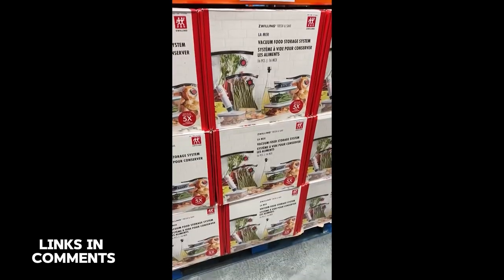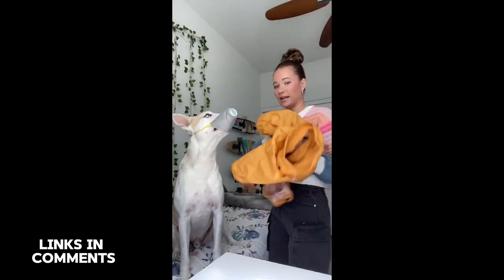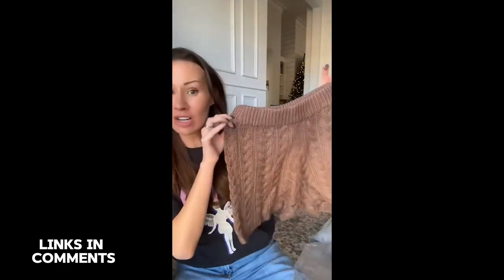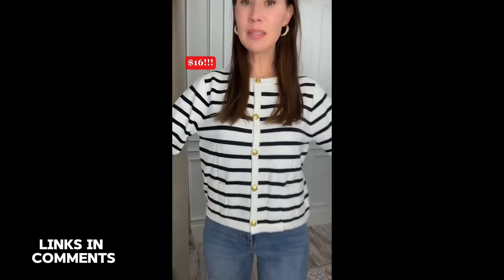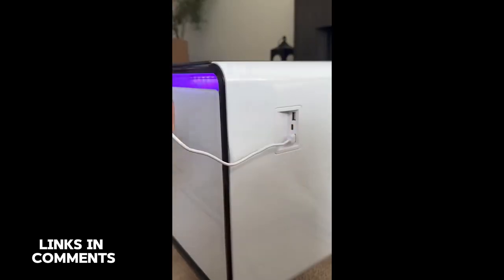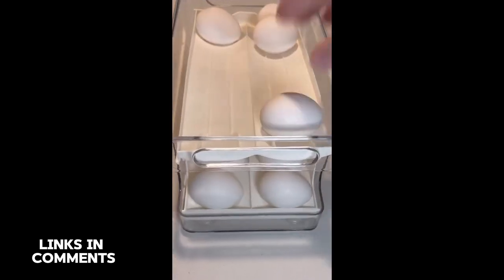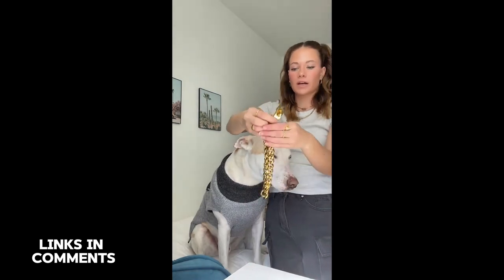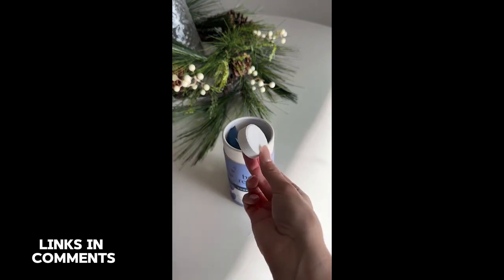BEST AMAZON finds for 2024🔥| Tiktok Compilation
ALL LINKS ARE IN THE COMMENT SECTION
Hello Everyone😊,
ALL the products you have viewed in the video are linked in the first comment of this video. the products are timed according to the way you watched.

annazon queentiktok made me brokeamazon favorites 2023amazon favsamazon must haves with linkstiktokstiktok findswhat i ordered vs what i gotamazon unboxing gift ideashailey bieber skincaretiktok haulDailyMustHavestiktok amazon findsbaby must haves